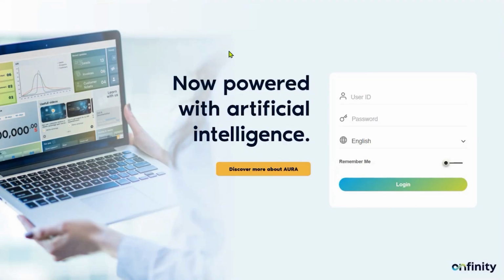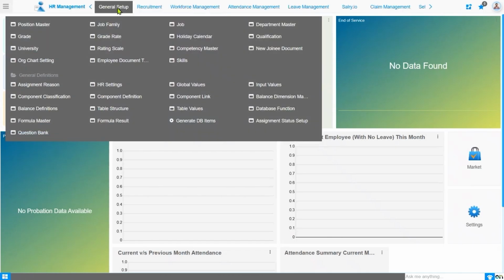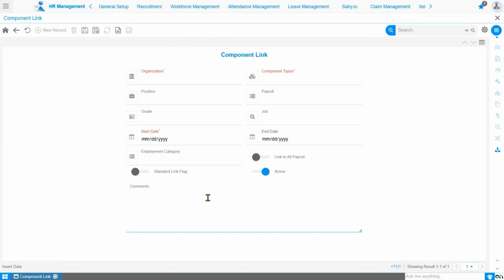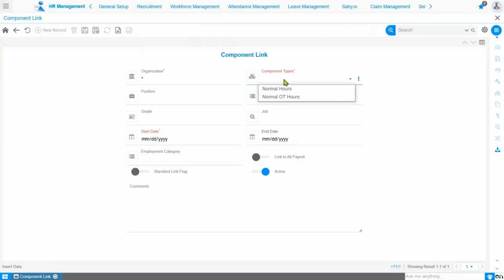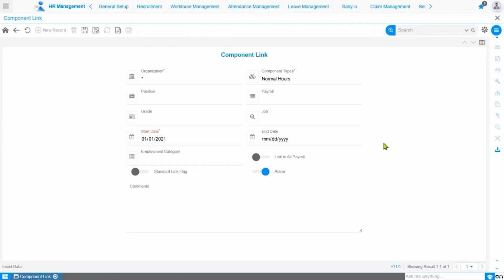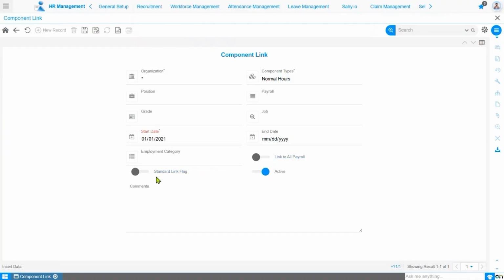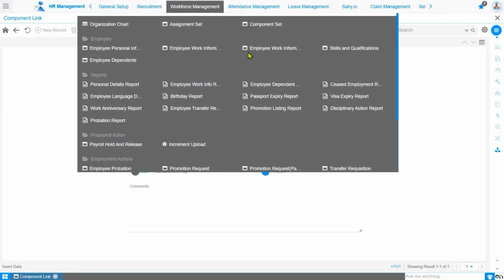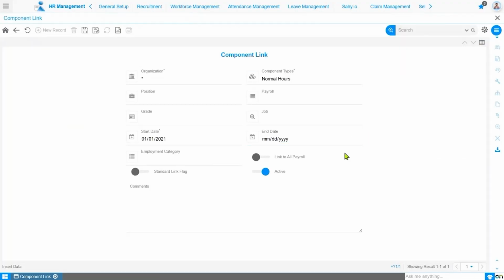13 Attendance Management | Component Link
Learn how to configure payroll component links in Onfinity's HR management system. This training video walks you through the component link screen, a critical setup step for employee attendance management and payroll component configuration.

Component linking ensures that specific allowances, bonuses, attendance rules, and other payroll components are assigned only to eligible employees. Without proper linking, components can be incorrectly assigned across your workforce, creating compliance and payroll accuracy issues. This video shows you exactly how to set up component links to control which employees receive which benefits.

HR managers setting up payroll and attendance systems
Payroll administrators configuring employee benefits
Finance teams implementing Onfinity ERP systems
Organizations standardizing component assignments across payroll
HR professionals managing multiple employment categories and grades

USE CASES

Setting up attendance components for specific employee groups
Linking allowances and bonuses to appropriate positions
Configuring payroll components by employment category
Creating effective-dated component assignments
Managing component eligibility across multiple payrolls and departments

In this session, you'll learn how to access the component link screen, select organizations and component types, set effective dates, and determine which fields apply to your configuration. You'll also discover how the standard link flag enables bulk component assignment and where to find the generate element entries option in employee work information records. The video explains why attendance components skip certain linking options since they're automatically tagged during batch component entry in the prepayroll process.

This setup is foundational for HR payroll integration. Proper component linking prevents manual errors, ensures compliance with employment agreements, and streamlines your prepayroll processes.

Ready to see how component linking works in your environment?

RESOURCES

TIMESTAMPS

00:00 Component link screen overview
01:45 Logging into Onfinity and navigating to component link
03:20 Understanding component link purpose and eligibility
05:10 Creating a component link for attendance components
07:30 Organization selection and component type configuration
09:45 Effective dates, payroll linking, and standard link flag
12:15 Generate element entries and employee work information
14:30 Saving your component link and next steps